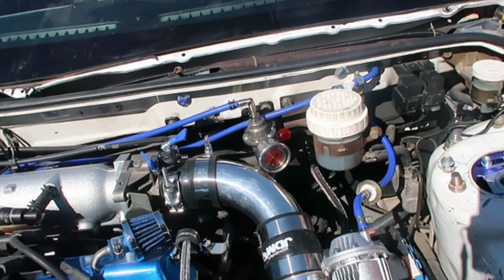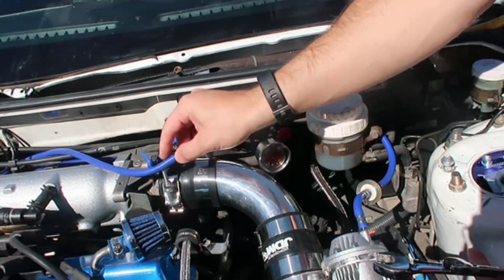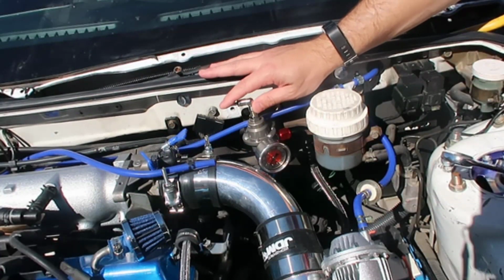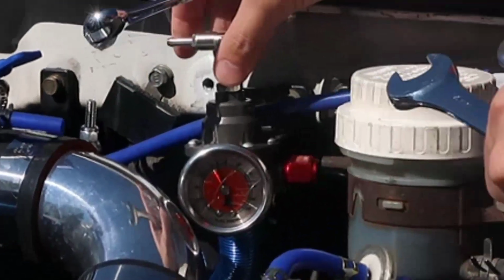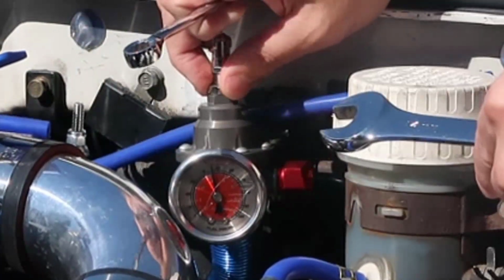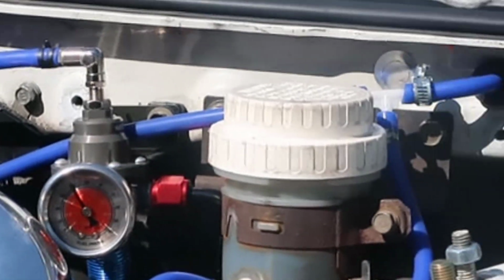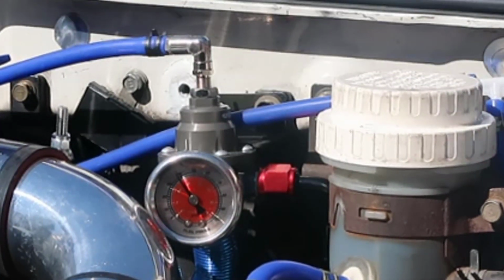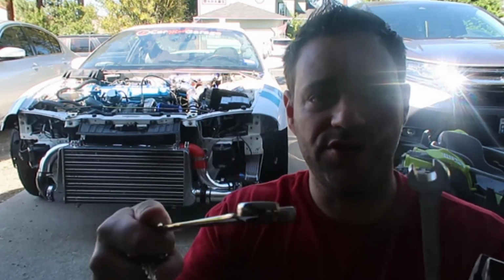Adjusting Fuel Pressure on the FPR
This is what I used:
- Tomei Fuel Pressure Regulator
- Wrench Set